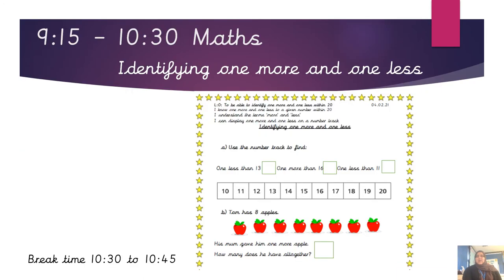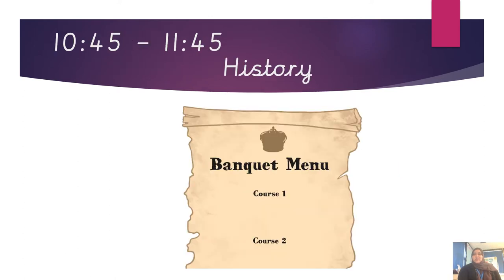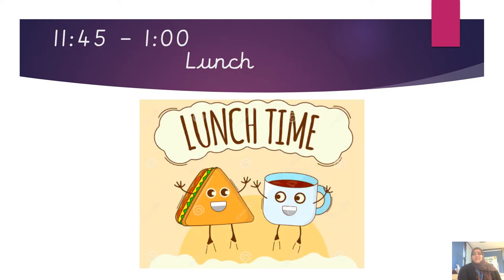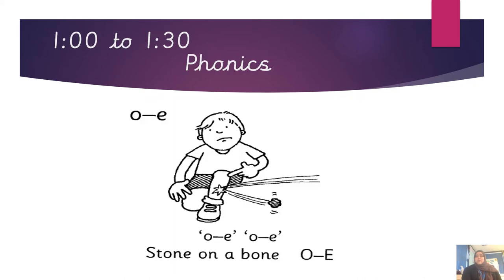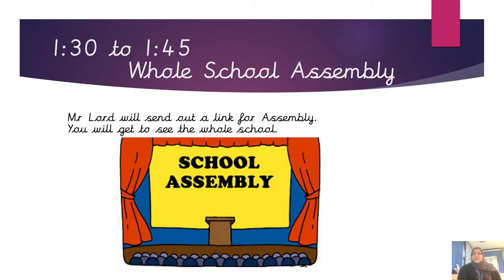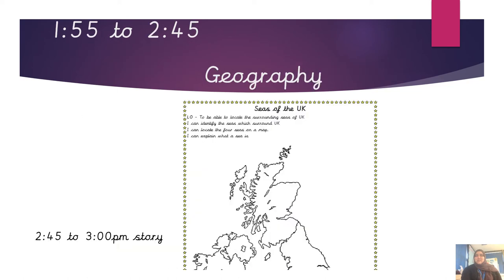Year 1 Home learning Thursday 04 02 21